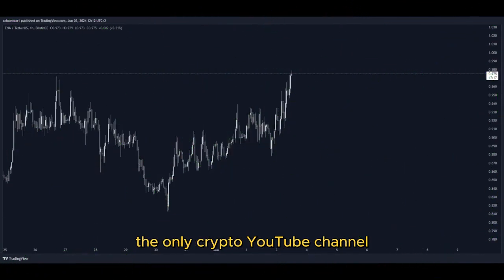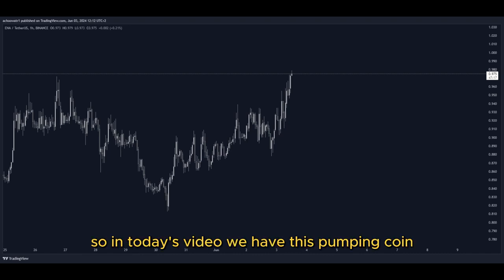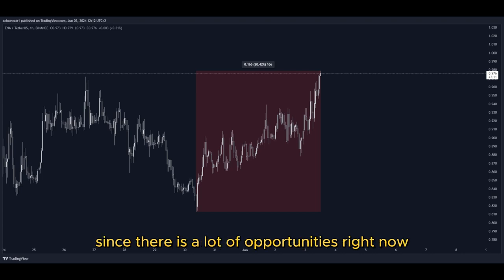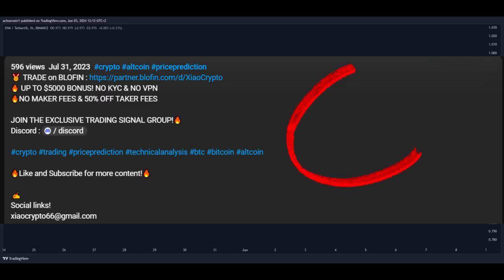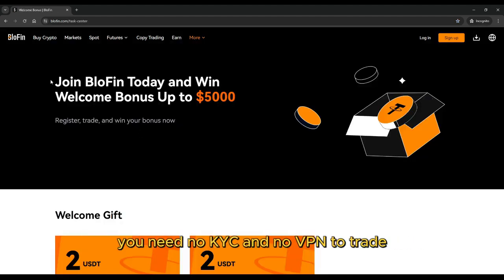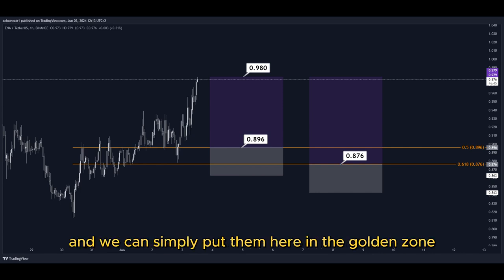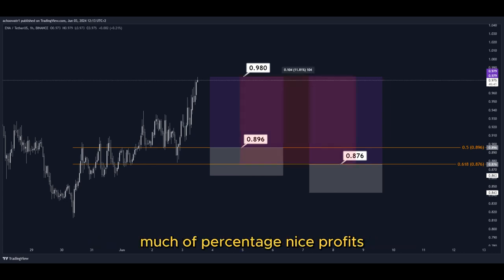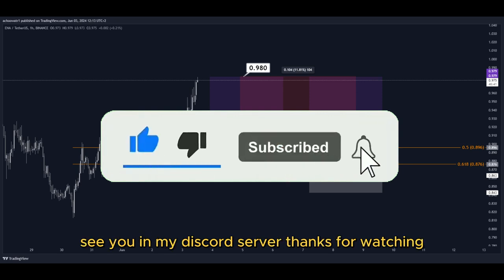ENA PUMP BUY NOW!! ETHENA Price News Today🔥 Technical Analysis Update, Price Prediction!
Social links!